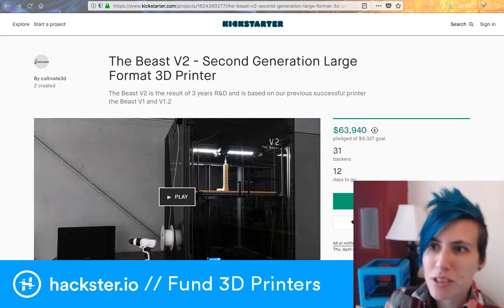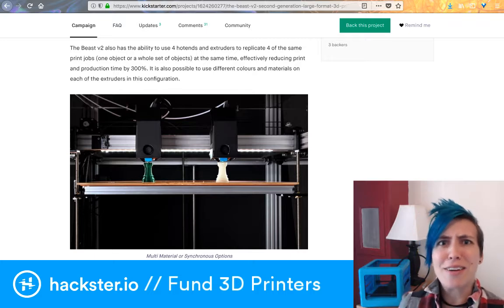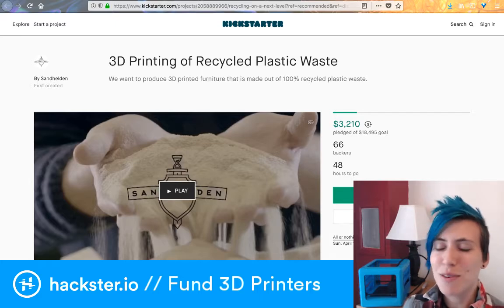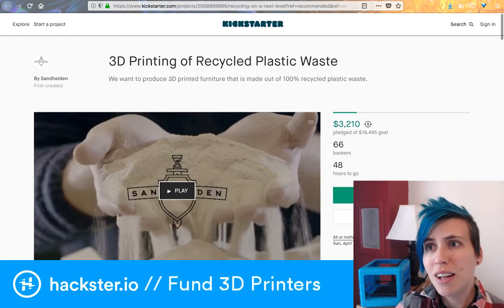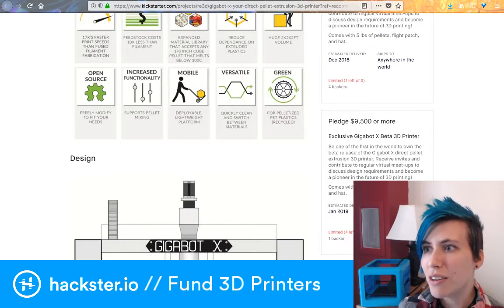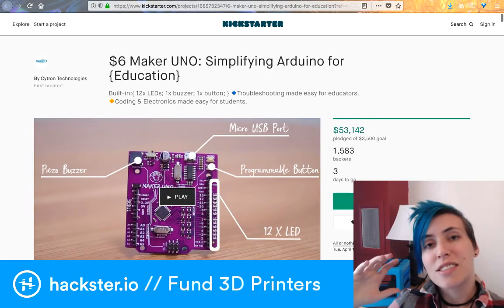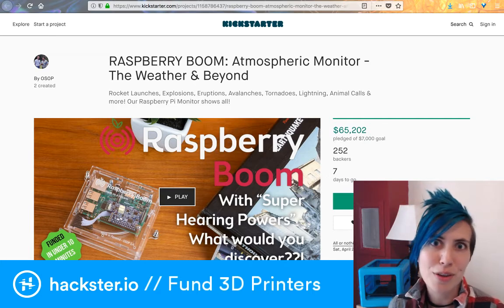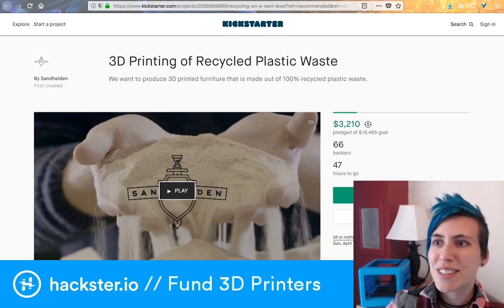3D Printers // Fund'em Friday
It's Fund'em Friday! We're gonna look at some high-grade and sustiainable 3D printers that you can support on Kickstarter.